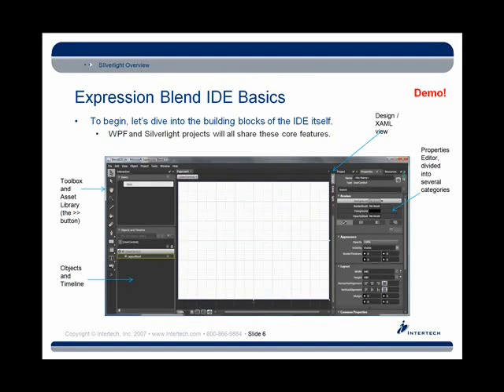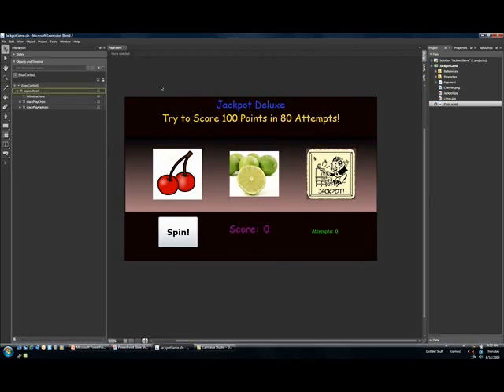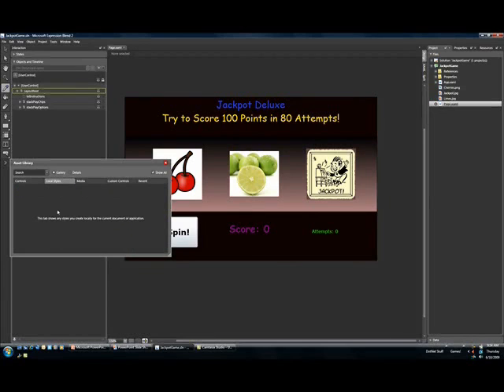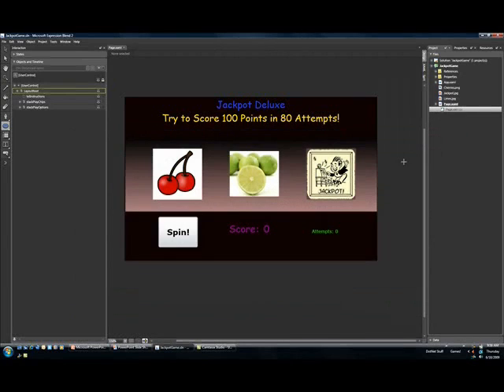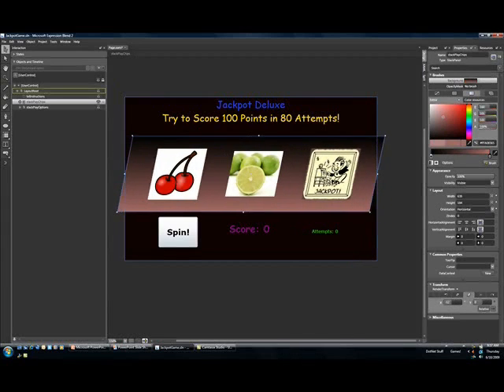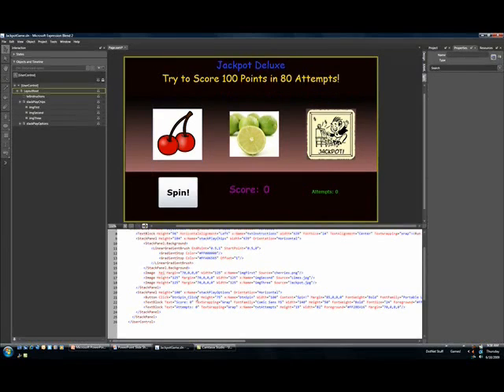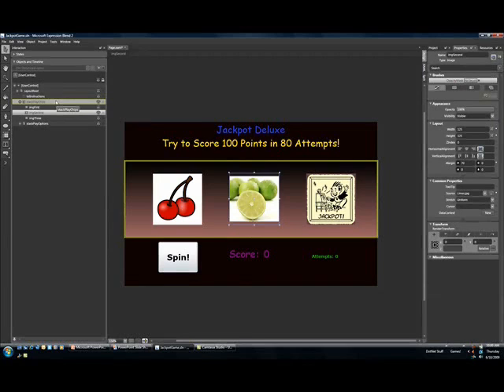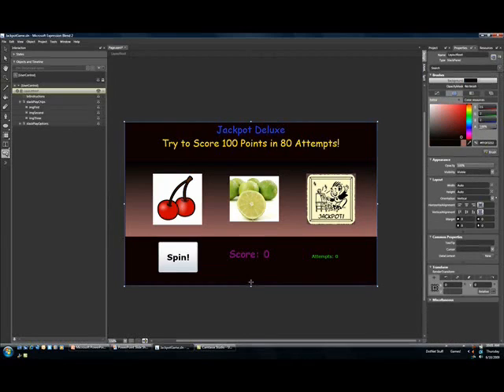Intertech - Part 2 A Programmers Introduction to Expression Blend